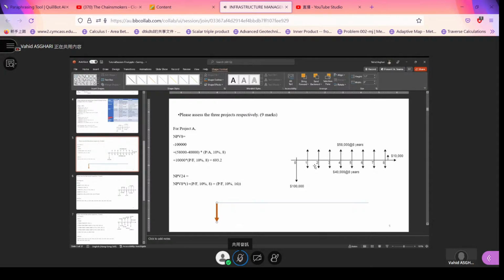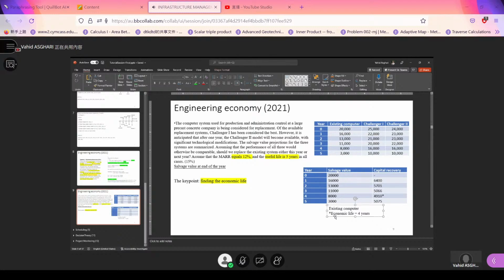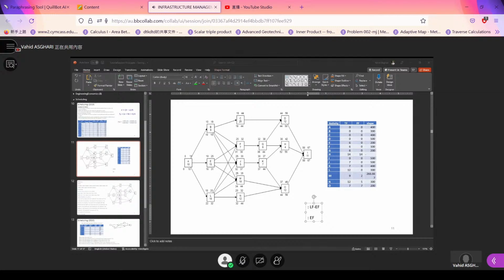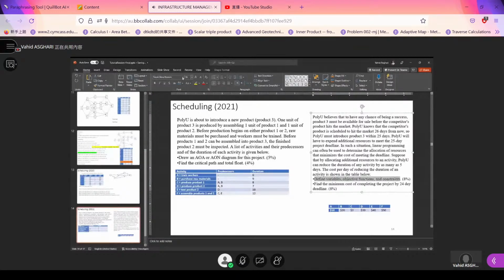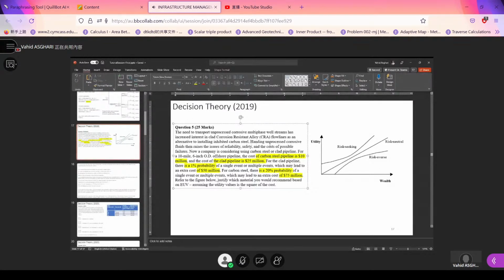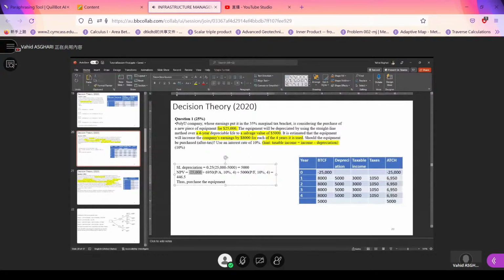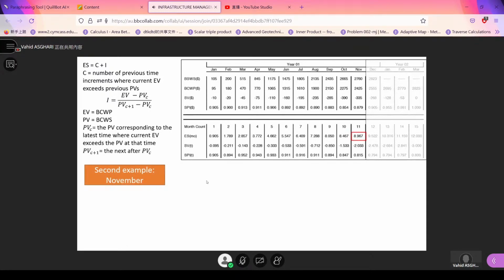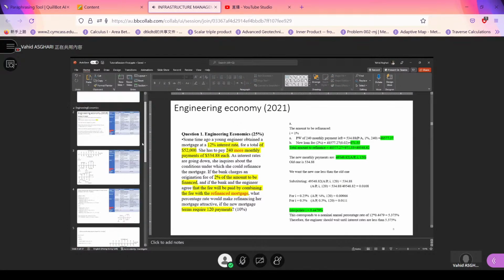management (final lect)